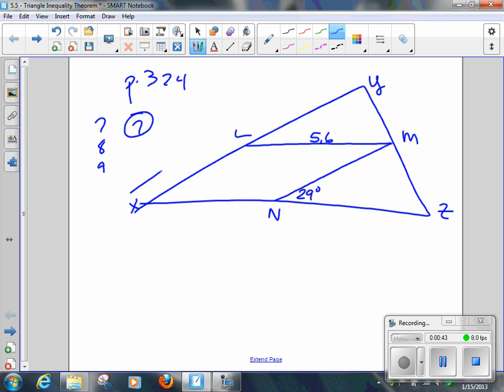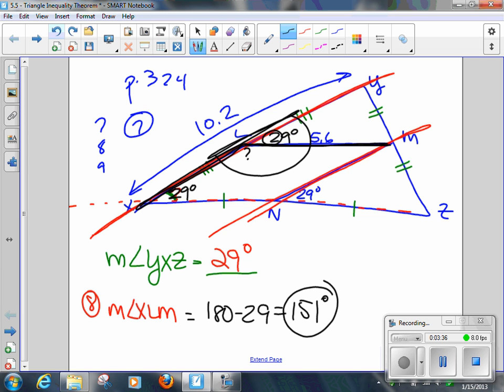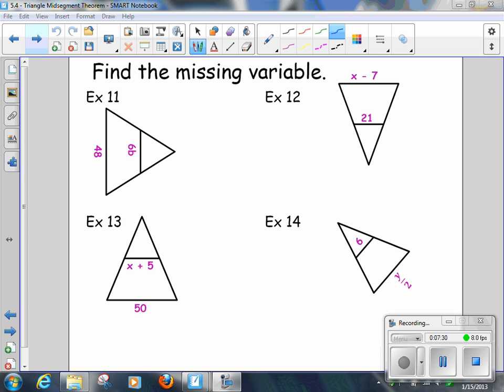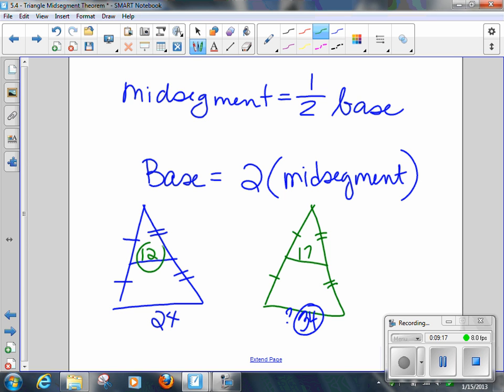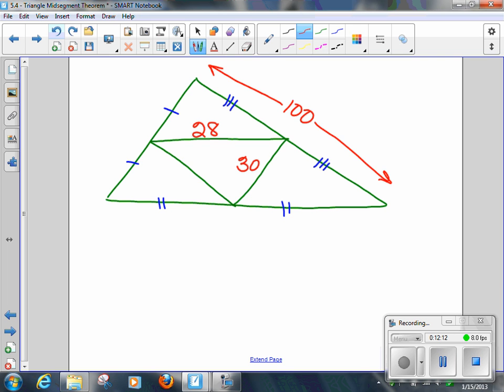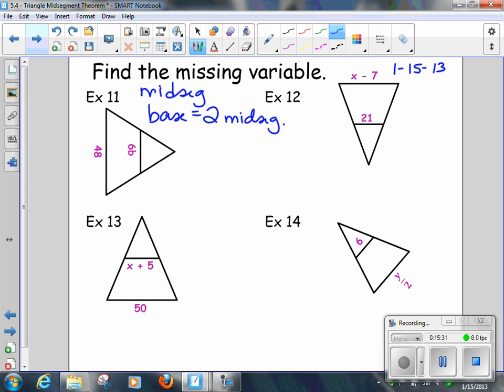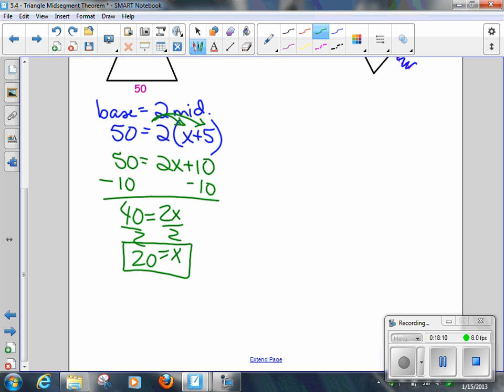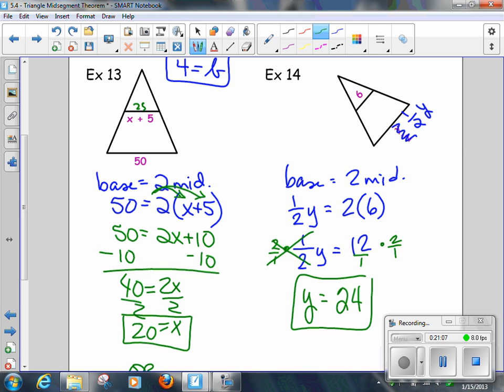January15 finish 5 4 Midsegment Thm with algebra